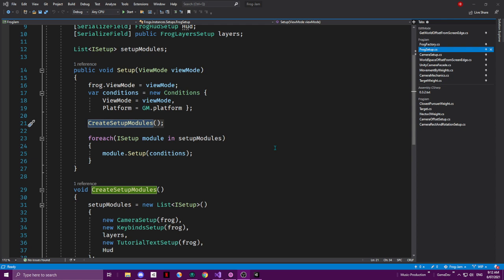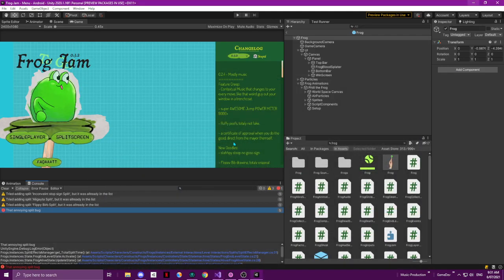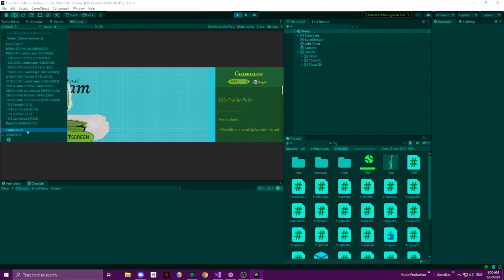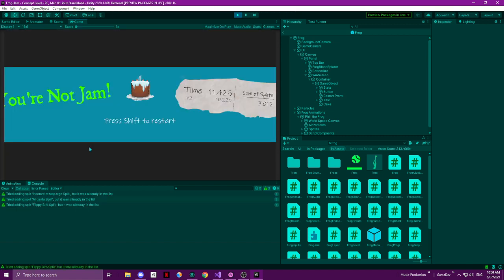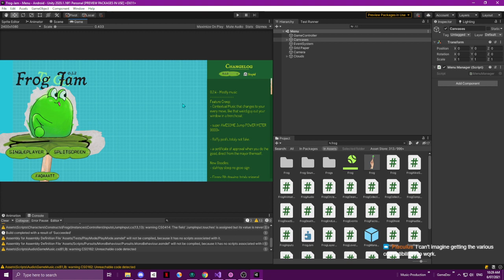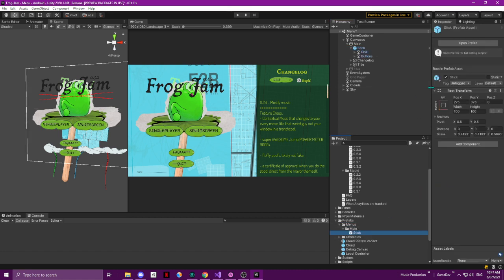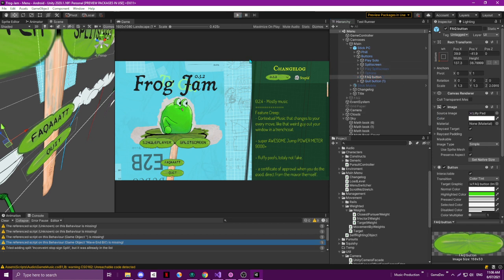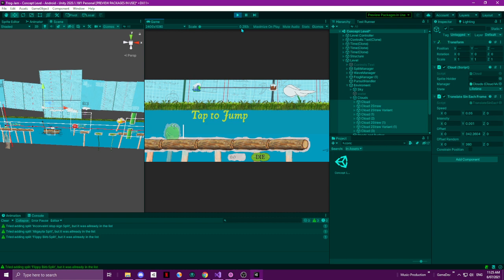Frog Jam - GameDev